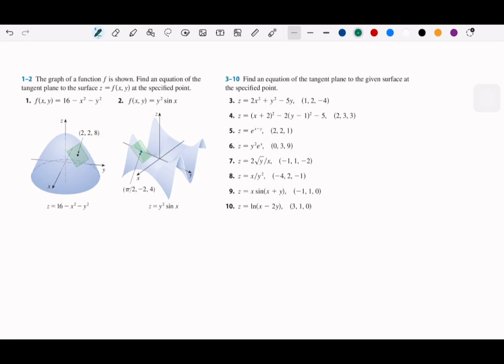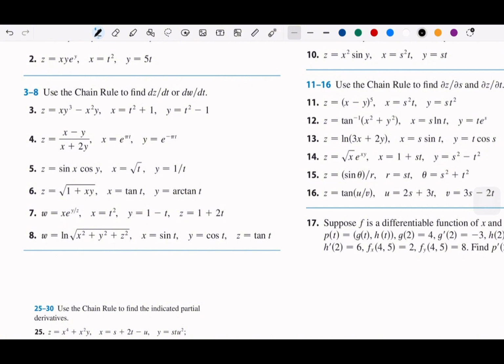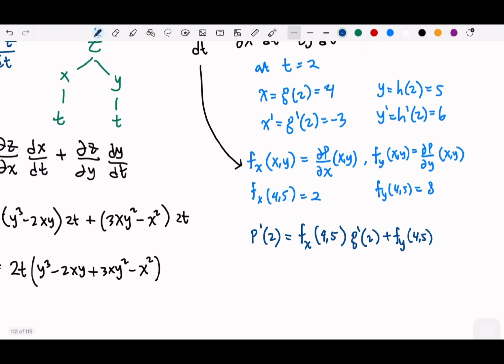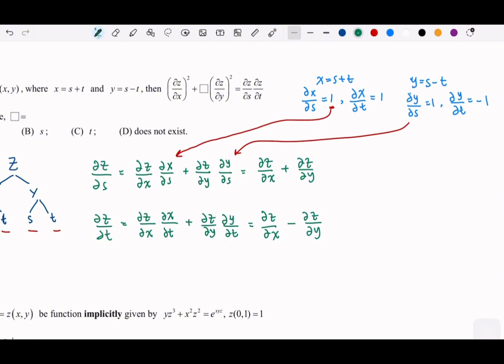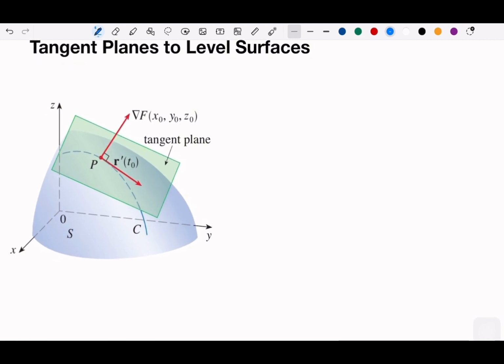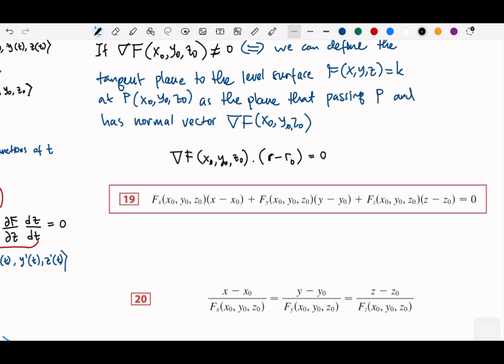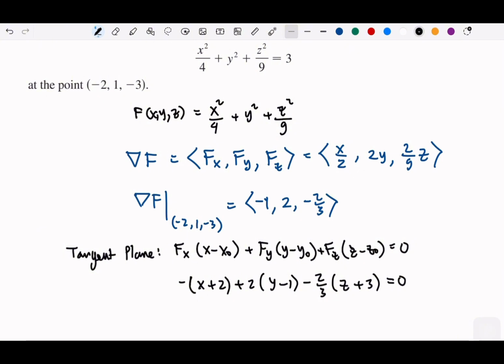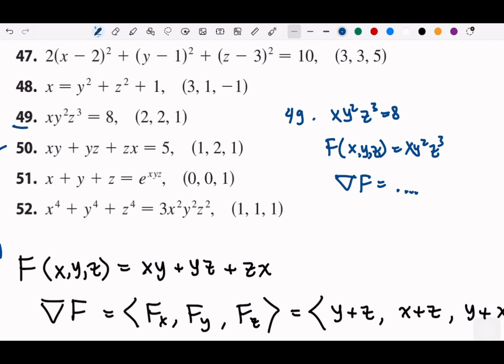Calculus 2 eighteenth class